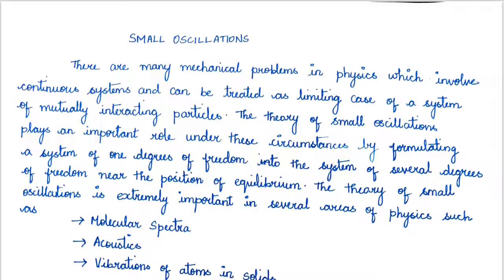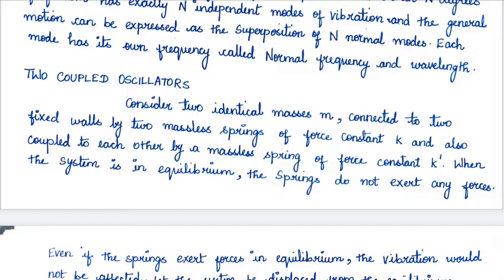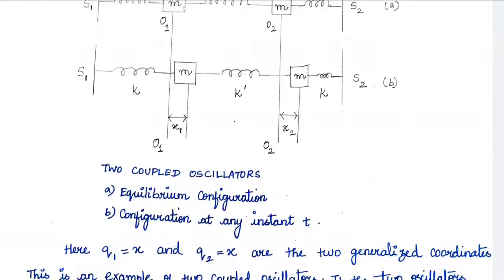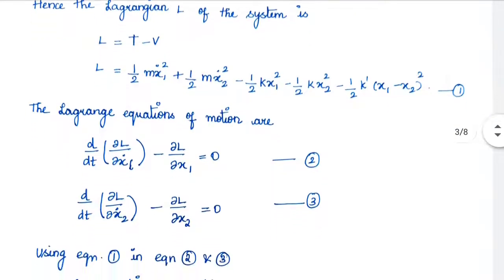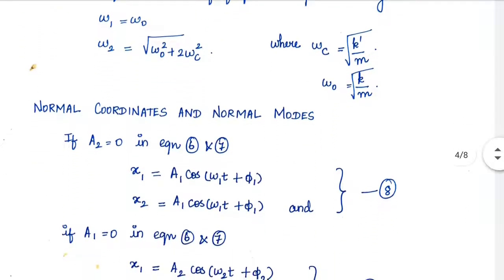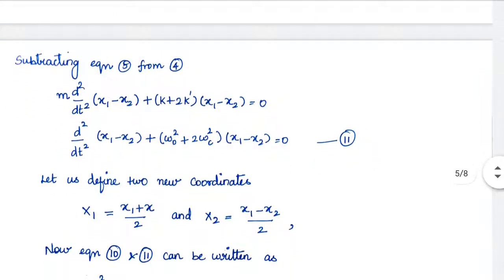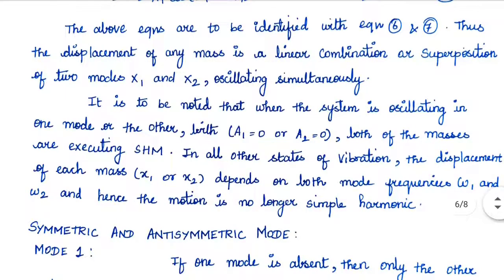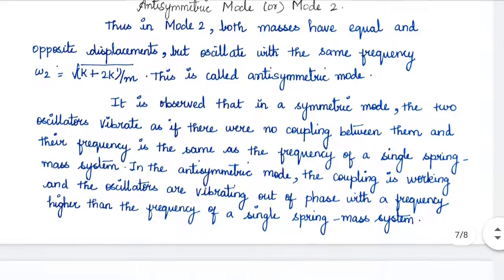Small oscillations# Equation of motion of two coupled oscillator# Normal modes and frequency#